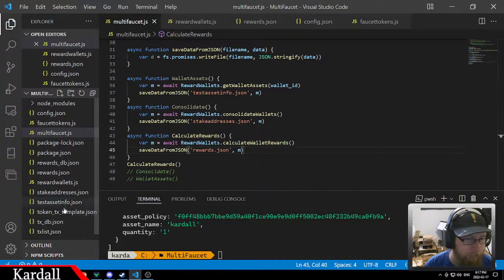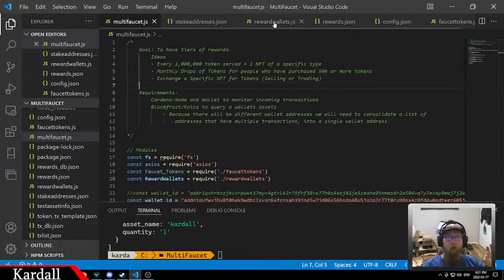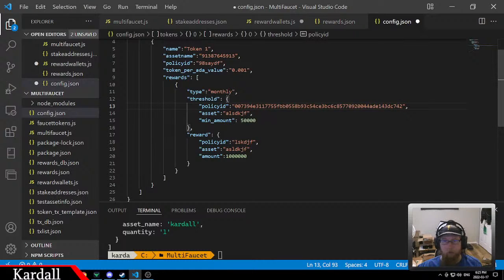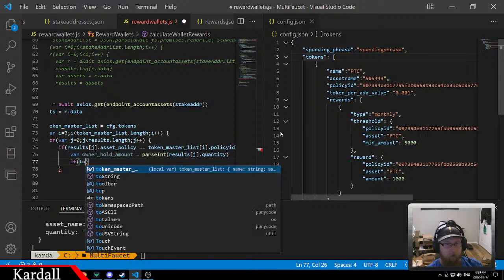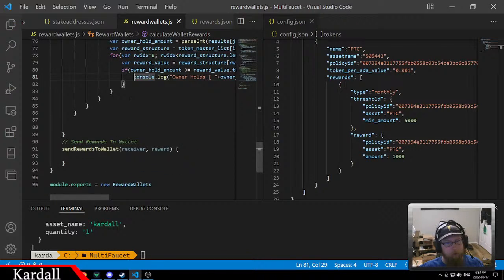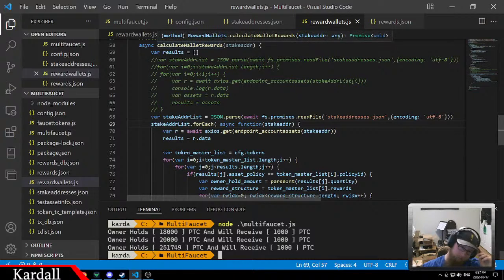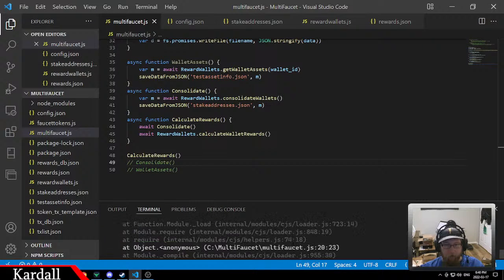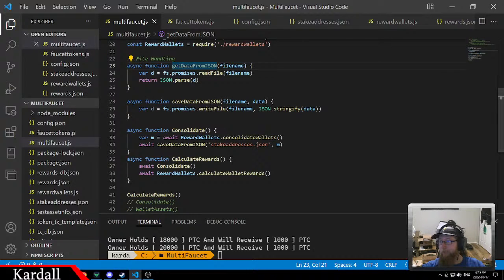ADA Multi-Faucet Strategy (part 2)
After initial tests could work but with some effort, I figured out a way... lets progress on this system.